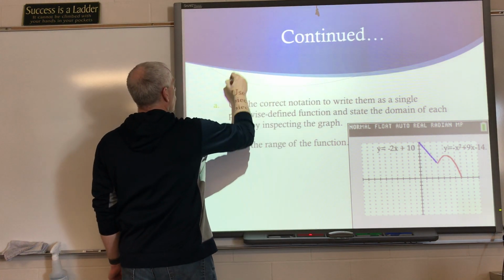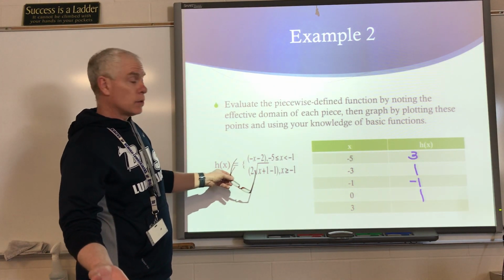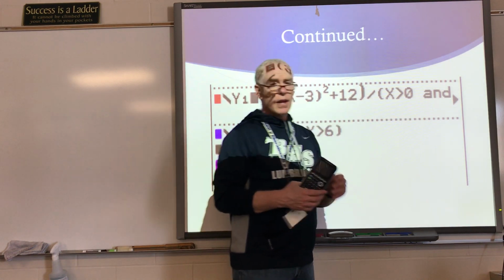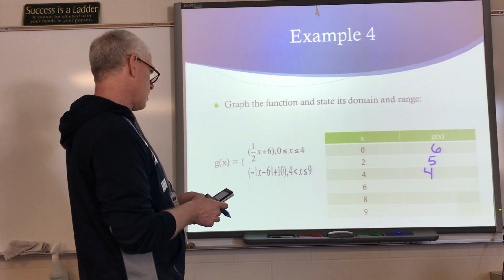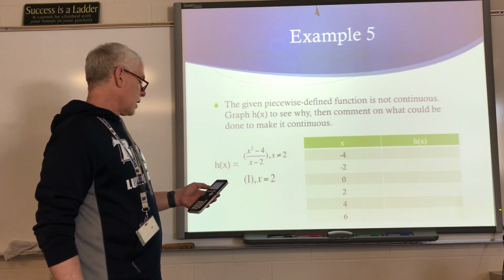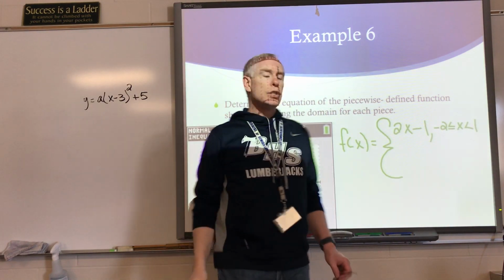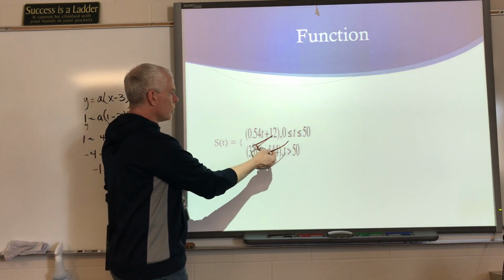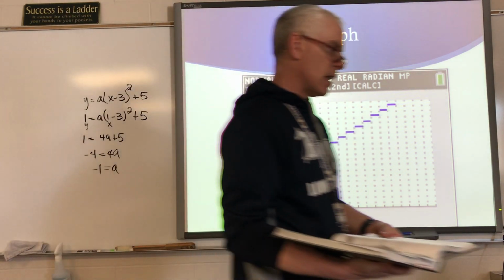Section 3.4 College Algebra